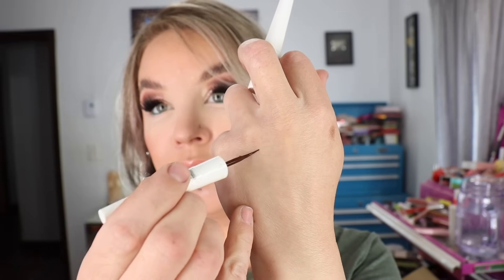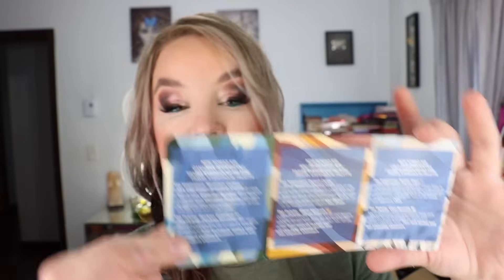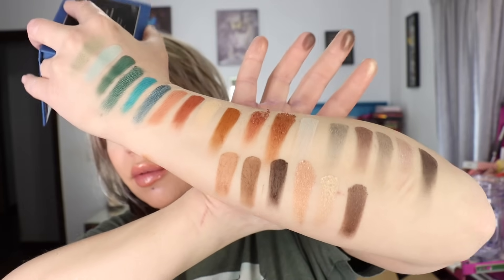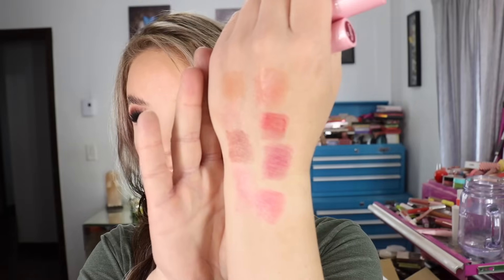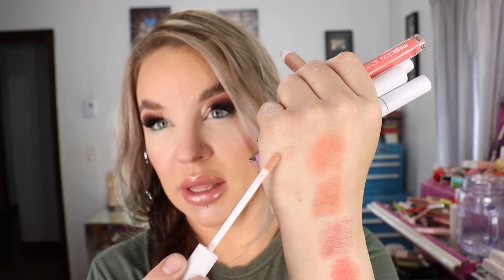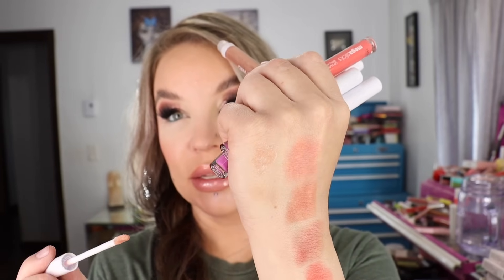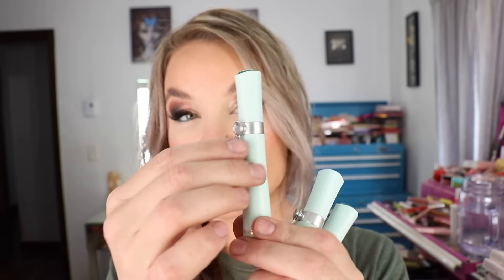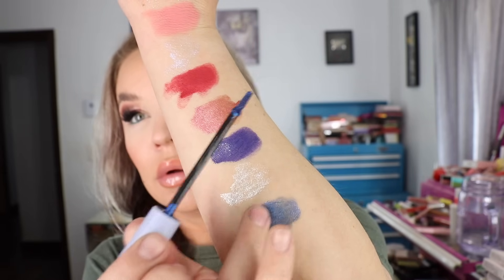Haul : Florasis, Nomad, Wet 'n Wild, Too Faced, AF94, L'Oreal, KISS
Products Mentioned in Video :
*AF94 Eyeliner
*L'Oreal Concealer in C1
*Too Faced Pillow Balm
*Kiss Lashes

Products I'm wearing in this video:
*No7 Protect & Perfect Foundation in Cool Vanilla
*Guerlain Meteorites Cool Rose
*AF94 Eyeliner
*Dior Backstage Blush in Cherry
*Huda Beauty Easy Bake Powder in Cupcake Powder
*Fenty Bronzer in Shady Biz
*Inglot Playinn Soap Brow in Brown
*Covergirl Simply Ageless Foundation (eyeshadow Primer)
*KVD Pomades in Power Green
*NYX Brow Pen in Ash Brown